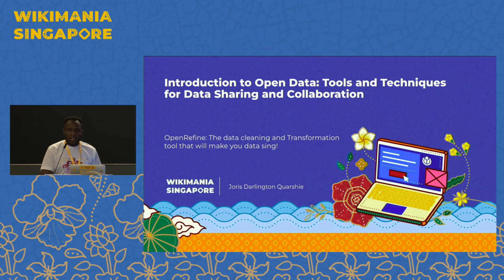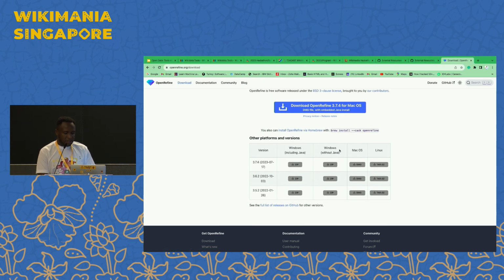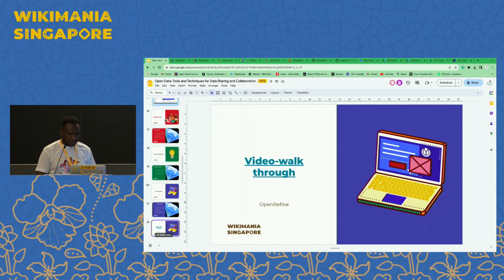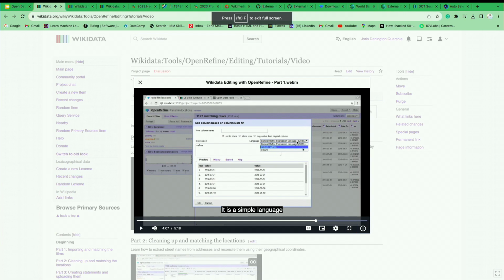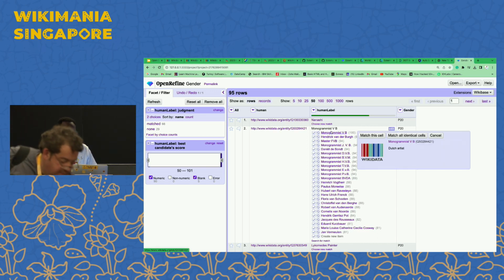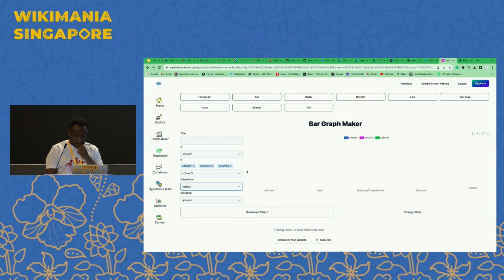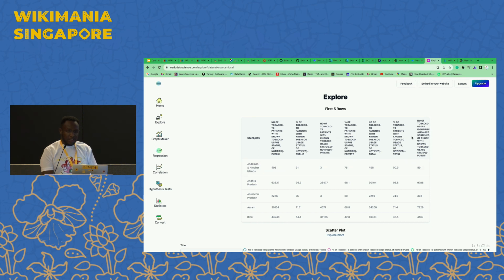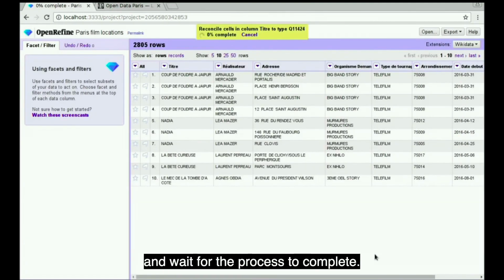Introduction to Open Data: Tools and Techniques for Data Sharing and Collaboration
This workshop is designed to provide attendees with an introduction to open data and the tools and techniques for sharing and collaborating on data, specifically for Wikimedia projects. Participants will learn how to access and analyze open data relevant to Wikimedia projects, and explore ways to leverage it for research and decision-making.

The main aim of this workshop is to introduce the concept of open data and how it can be utilized within Wikimedia projects. By the end of this workshop, participants will have gained an understanding of how open data is used in Wikimedia projects, and have hands-on experience working with real-world open data sets.

Objectives for this workshop include:

1. Understanding the role of open data in Wikimedia projects, and the benefits it provides for contributors and users.
2. Learning how to access and analyze open data relevant to Wikimedia projects, using tools such as Wikidata Query Service and other open data repositories.
3. Developing skills in visualizing and interpreting data, and using it to support research and decision-making within the Wikimedia community.
4. Understanding best practices for data sharing and collaboration within Wikimedia projects, and contributing to the open data community in a collaborative manner.

This workshop will provide participants with the skills and knowledge necessary to leverage open data for the benefit of Wikimedia projects. It will help to promote greater openness in research and data sharing and encourage collaboration within the Wikimedia community.